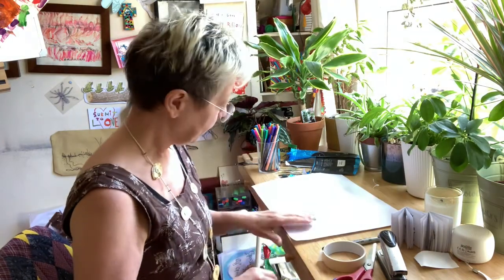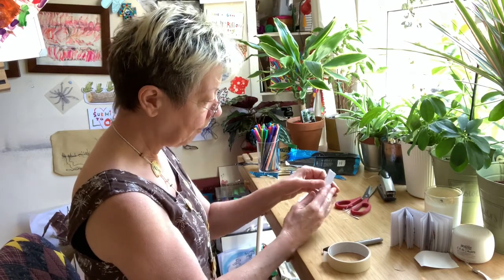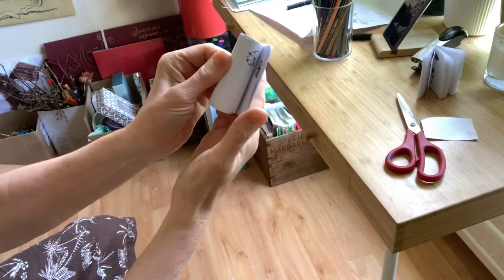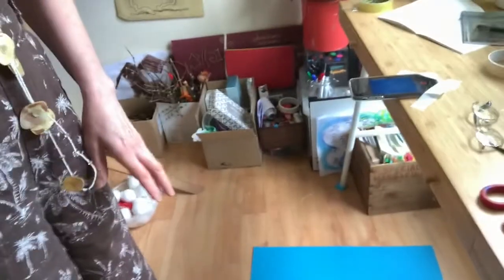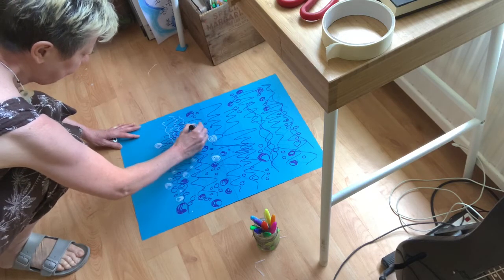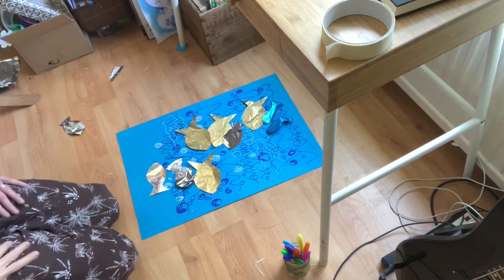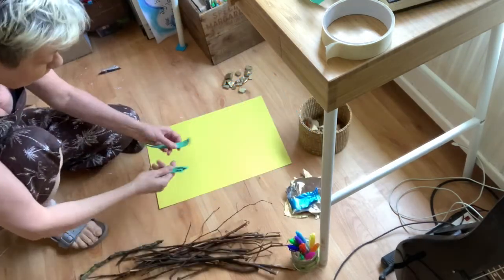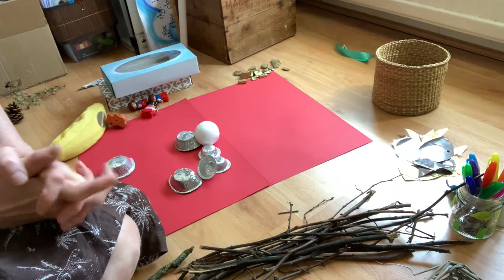Animation props Shirley Hamilton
Art at home... Art with what you’ve got...